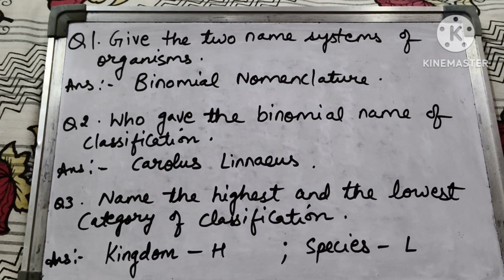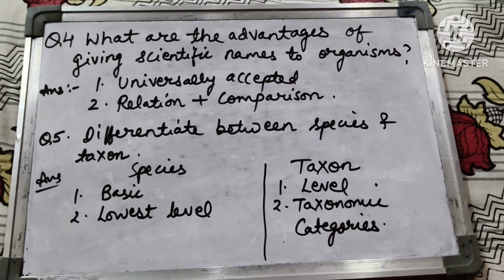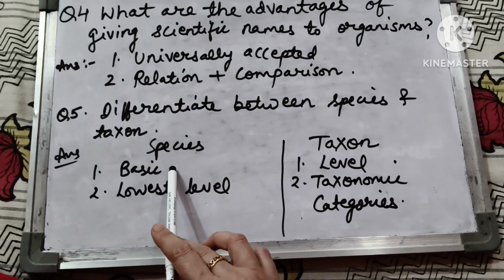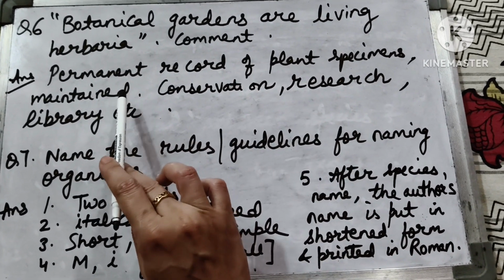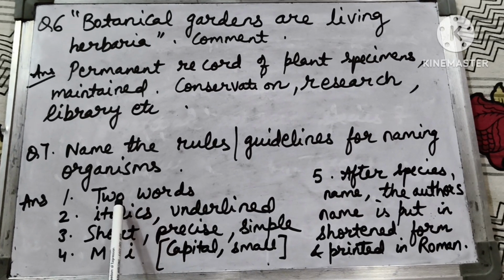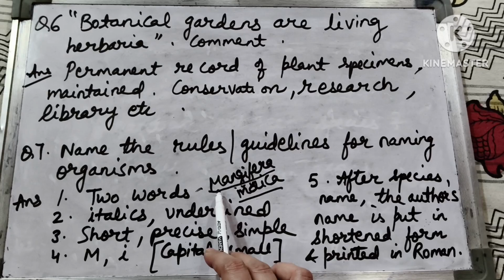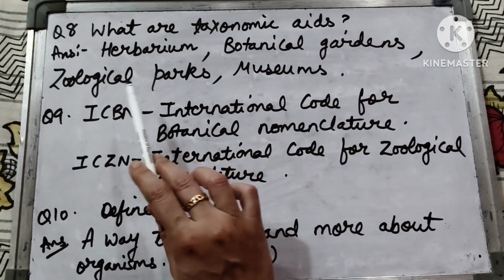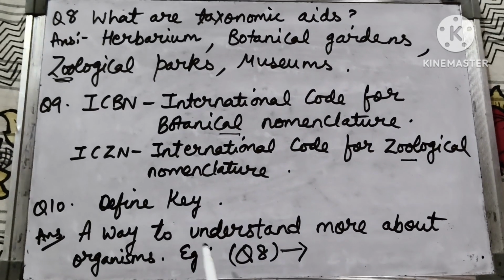CH1, Bio, Class11, CBSE based imp. Qns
Most frequently asked CBSE questions. Do watch them and learn them.